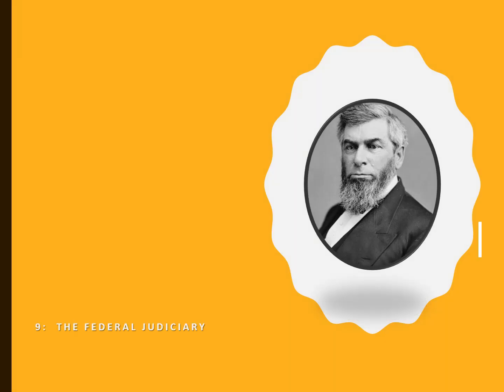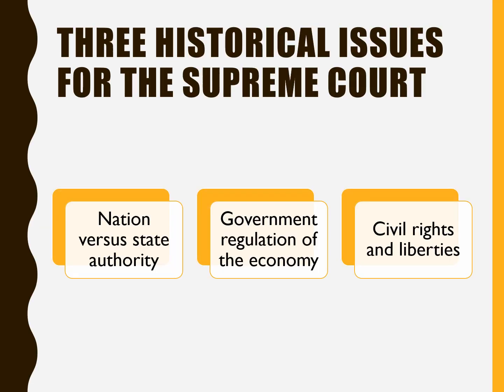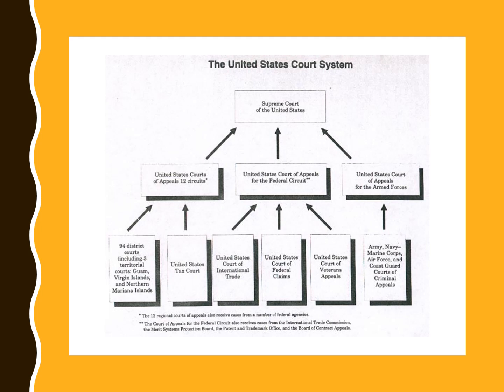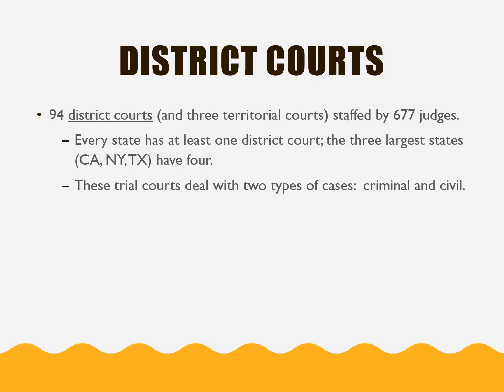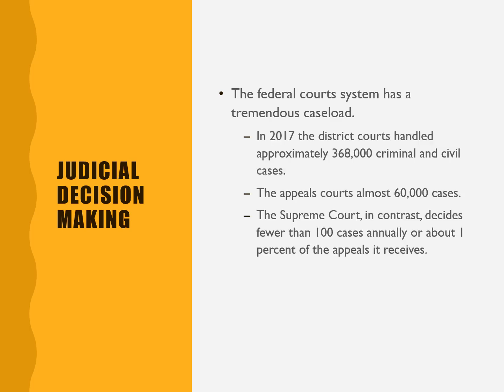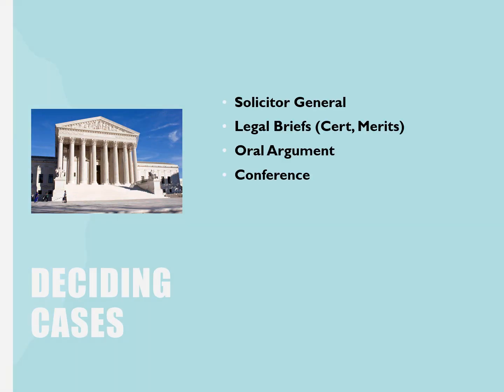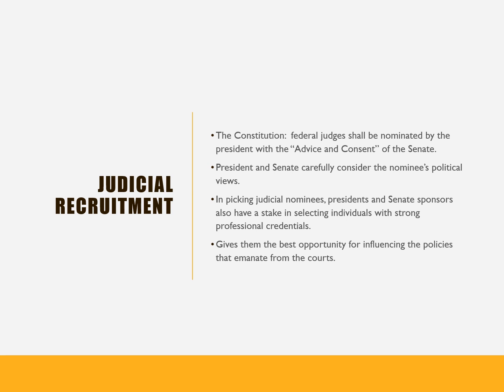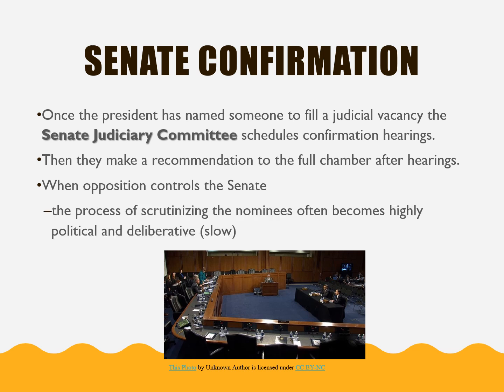Chapter 9 2025